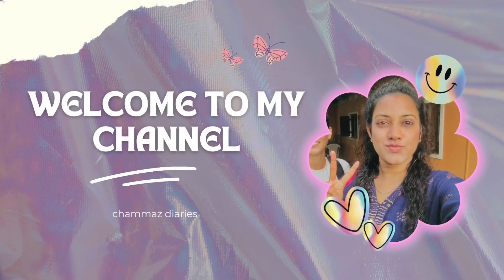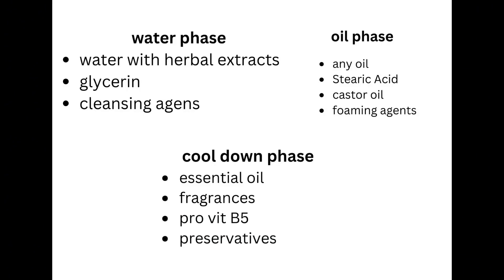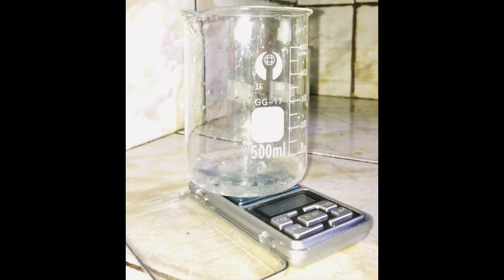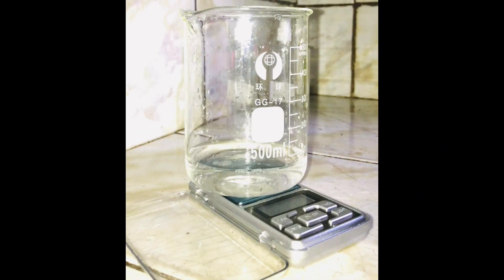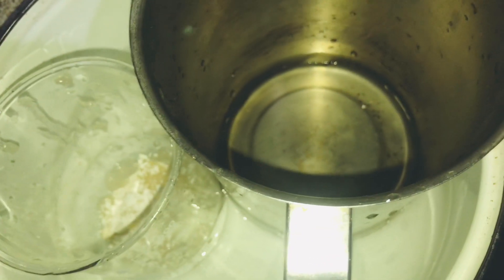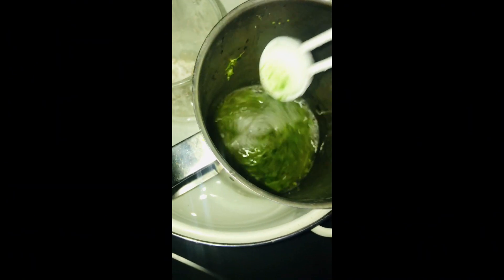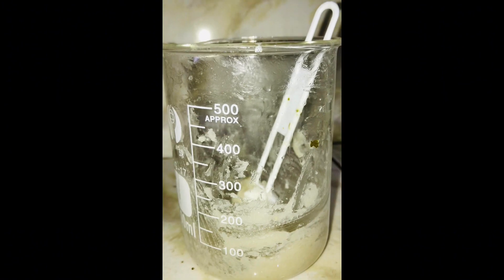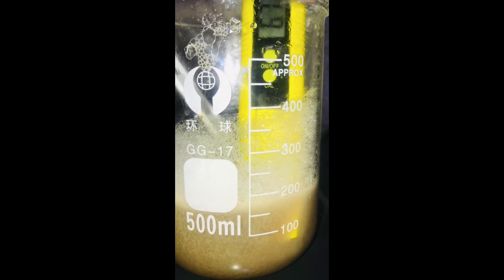DIY CEYLON OLIVE 🫒 HOME MADE SHAMPOO | ගෙදරදිම ශැම්පු එකක් හදමුද?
Hello 👋 everyone
Welcome back to chammaz diaries ..
today I’m gonna teach you how to make a shampoo using ceylon olive extracts with other basic shampoo making ingredients at home .. if you have any clarifications or recommendations please gyz kindly drop a comment in comments section 🤍

හොලො ළමයි අද ඔයාලට කියලා දෙන්නේ ගෙදරදිම හරිම පහසුවෙන් ශැමුපු එකක් හදා ගන්න විදිය බේසිකලි ශැම්පු හදන්න යූස් කරන අමුද්‍රව්‍ය අර ගෙන... ඉතින් වීඩියෝ එක බලලා මෙිනවා හරි දැන ගන්න දෙයක් තියනවා නම් කමෙන්ට් කරන්න...